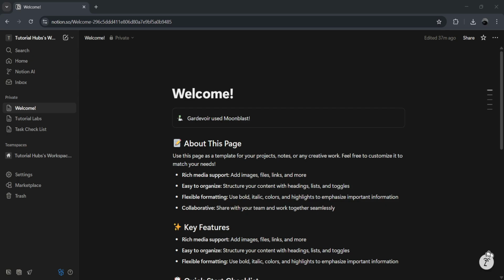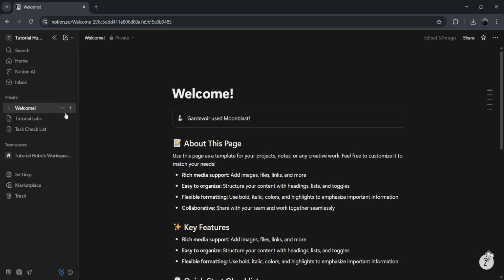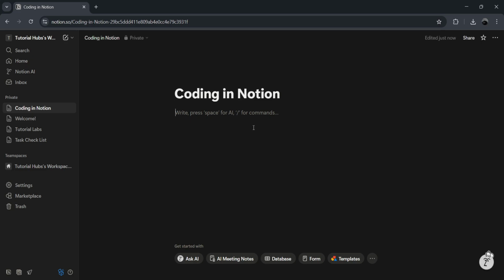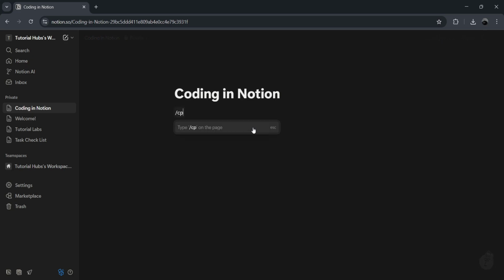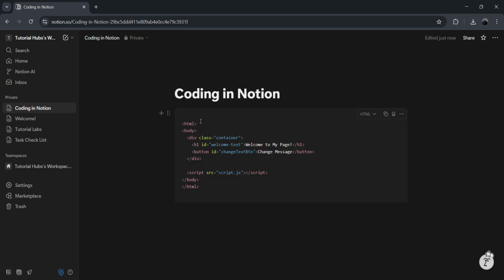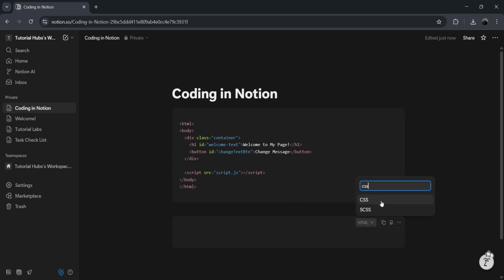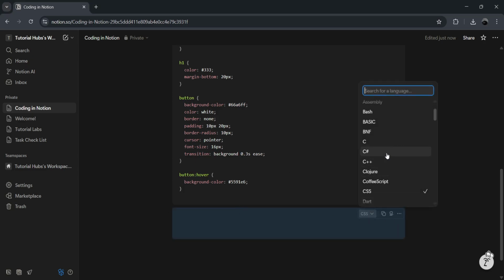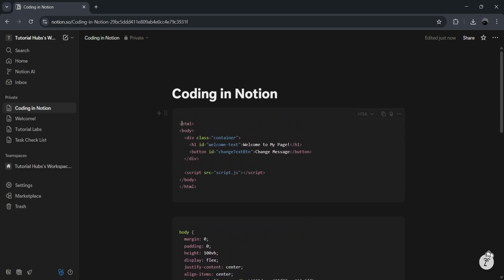How To Write Code In Notion (Tutorial 2025)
Along the way, you'll learn how to write code blocks in Notion, how to add code snippet to Notion, embed code into Notion pages, display programming code in Notion, Notion code block formatting tutorial, create code sections within Notion, Notion syntax highlighting for developers, showing source code in Notion, use code in Notion documents, adding code for Notion tutorial, how to insert code into Notion, type code directly in Notion